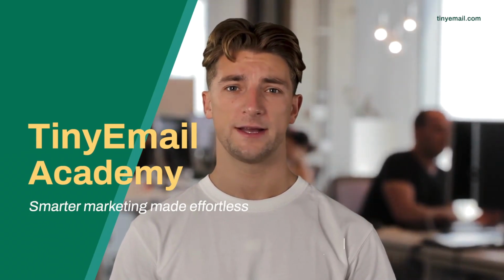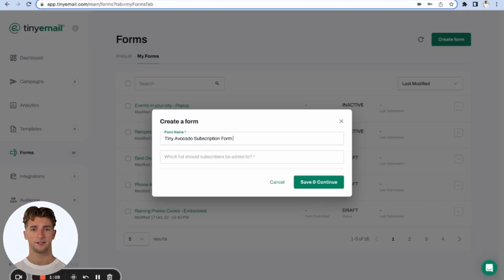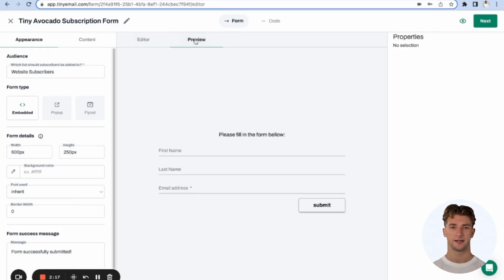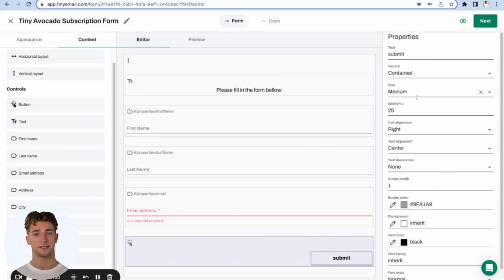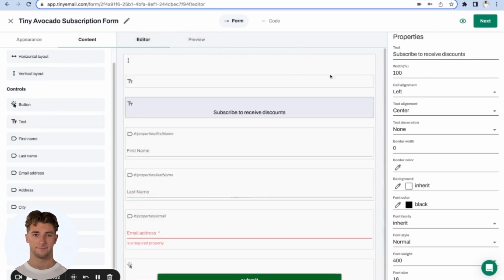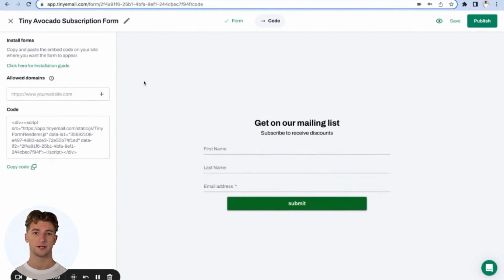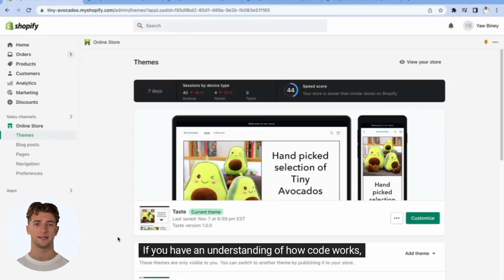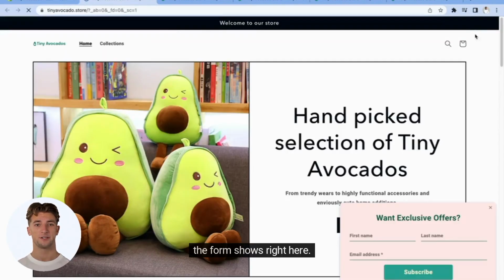How To Create Shopify Embedded Email Subscription Forms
If you're looking for an easy way to get new customers for your online shop, embedded email forms are a great way to do it.

00:00 Intro
00:10 Prebuilt forms
00:38 Creating the form
04:56 Installing the form on a page
06:10 Installing the form with code